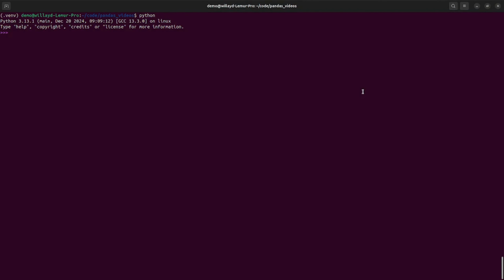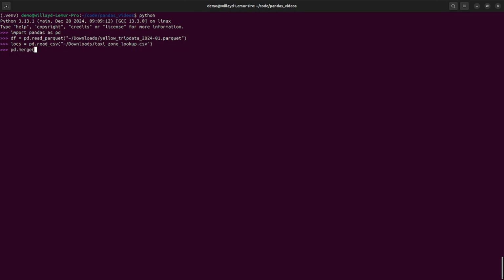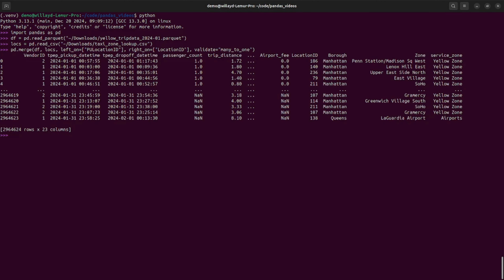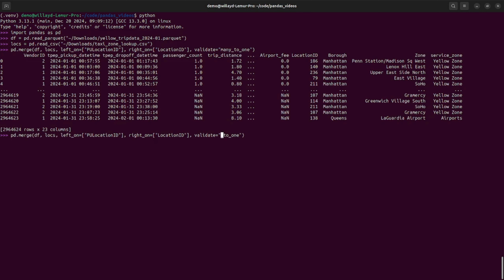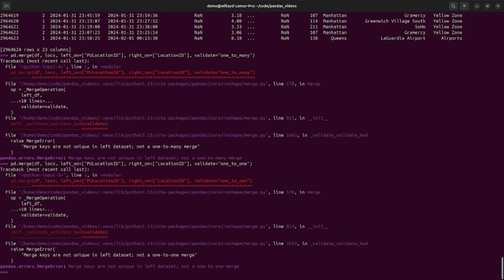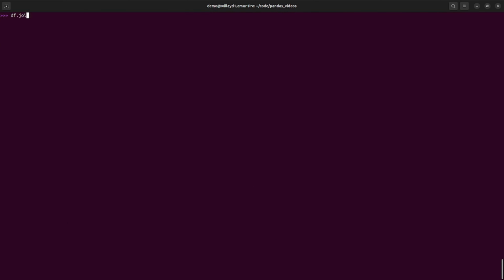Compute - Join Validation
In this video I show you how to use the built-in cardinality validation features that pandas offers. I advise users to implement these checks as often as possible in data pipelines. Effective use will prevent bugs in downstream applications and help you detect data quality issues closer to source.